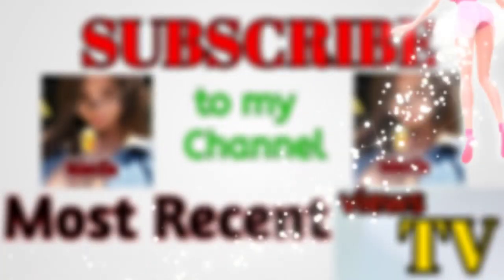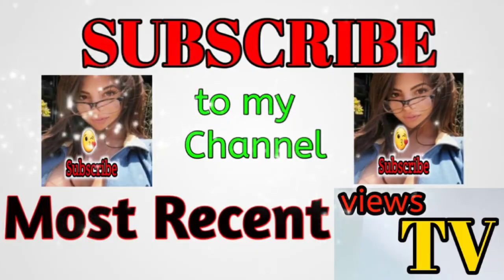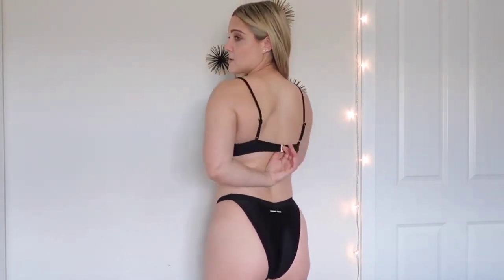Marine Tales Bikini try on haul